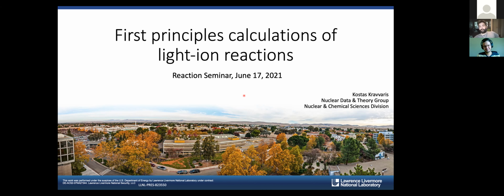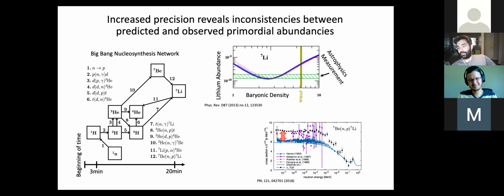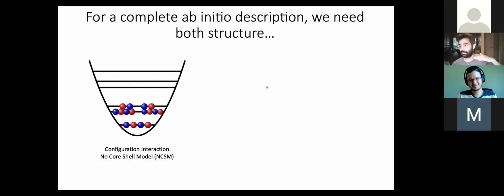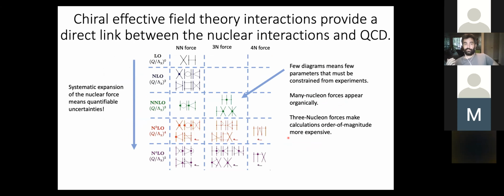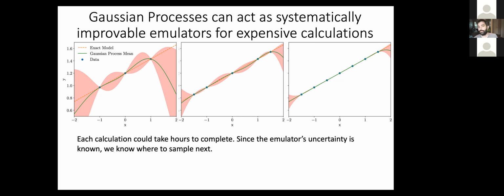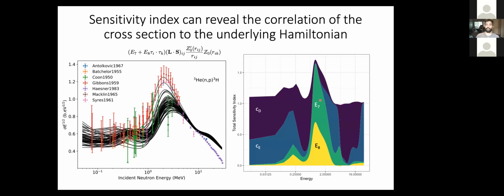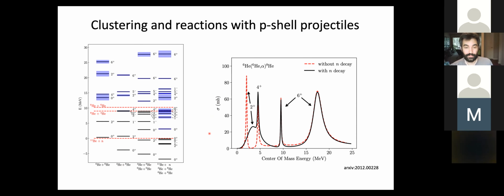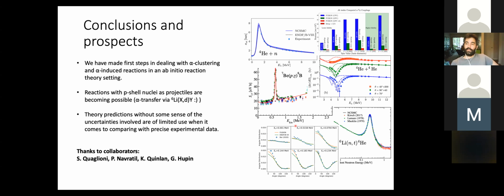First principles calculations of light-ion reactions